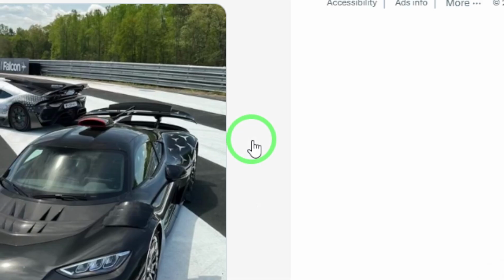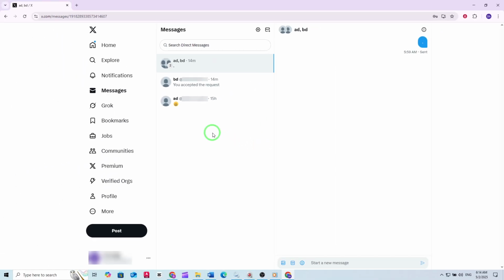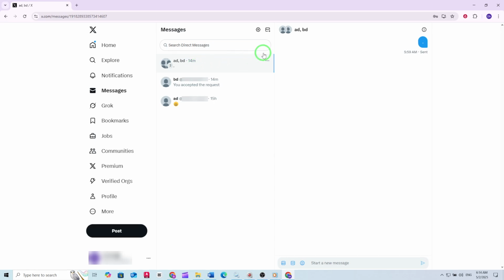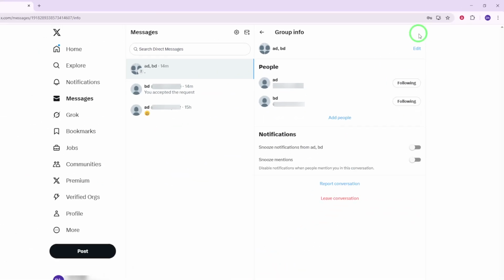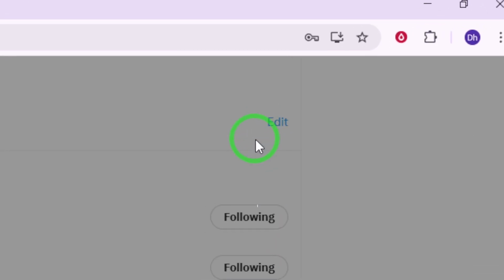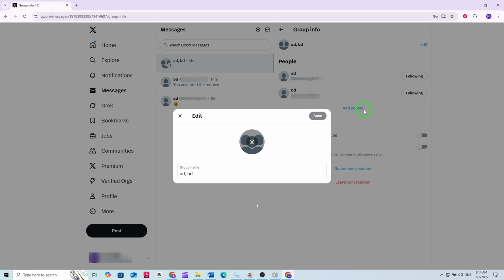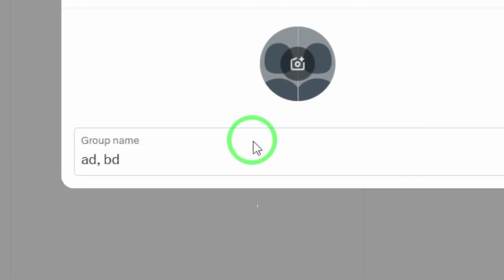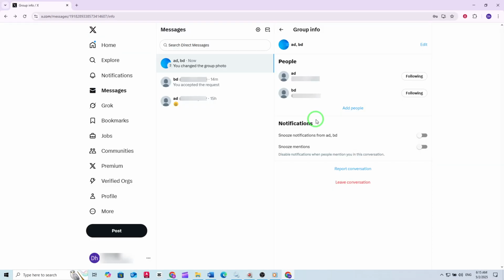How To Add Group Photo On X (Twitter) On PC (New Update)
Learn how to add a group photo on X (Twitter) on PC with the new update. This step-by-step guide shows you the latest method to update your group chat image using X from your browser, making your group stand out and stay organized.

Follow these steps:

1. Open X from your browser.

2. Enter Messages, then go to the group.

3. Click on the info icon, then select Edit.

4. Click on the group photo and choose a new one.

5. Click Open, then click Save.

Update your group photo easily and give your X group a fresh look today!

Chapters:
00:00 Intro
00:12 Soultion
01:05 Outro